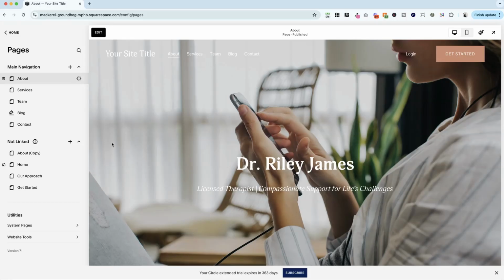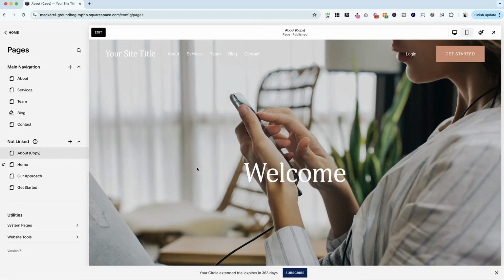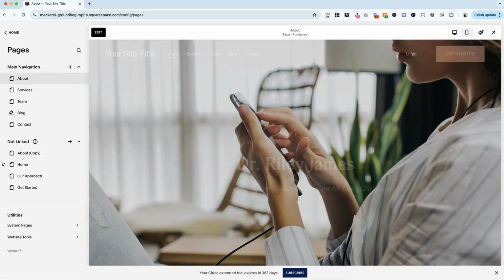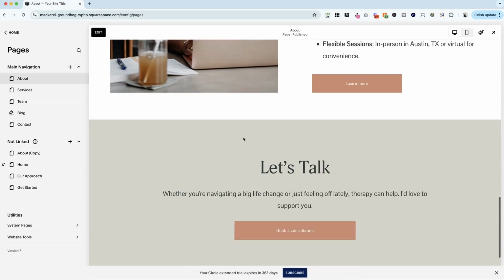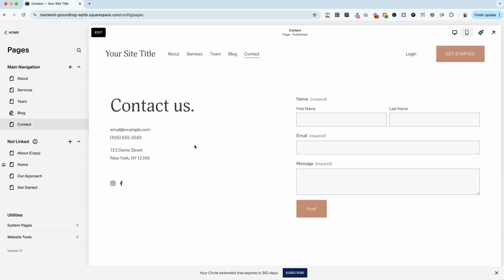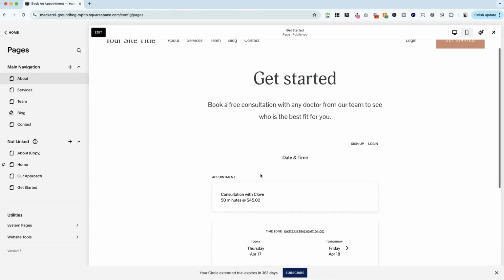Check each page for a CTA on Squarespace: Beginner Tutorial [2025]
Make sure you aren't leaving site visitors stranded on your Squarespace website! Give them a Call To Action (CTA), something to do or somewhere to go on every single page of your site.

Don't let your website visitors hit a dead end. Too many sites forget to guide people to the next step—whether that's booking a call, learning more, or reaching out. In this video, Christy Price, Squarespace expert, shows you how to add simple calls to action (CTAs) that keep your audience engaged and get results. Grab the free pre-launch checklist below to make sure your website is ready.

0:00 Intro
0:31 Example: No CTA
1:05 What a Good CTA Looks Like
1:39 Adding CTAs to Pages on Squarespace
2:08 CTAs for Contact Pages
2:20 CTAs for Other Pages
2:29 Final Tips & Outro

squarespace tutorial,squarespace beginner tutorial,squarespace 7.1,squarespace 2024